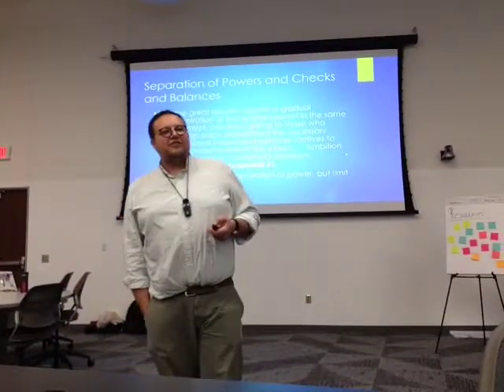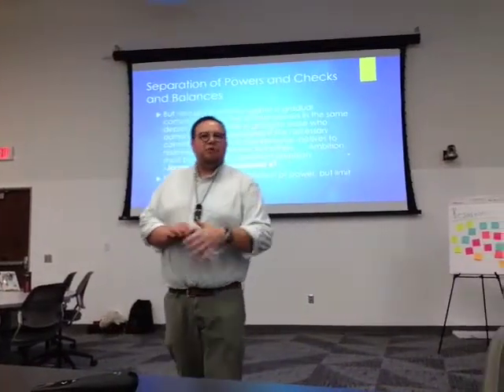Unit 4 Guest Speaker